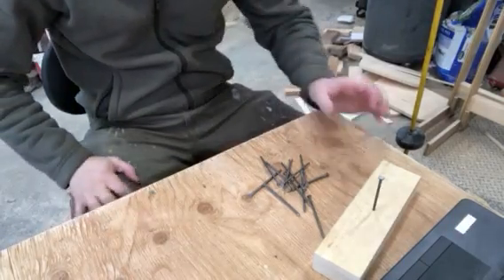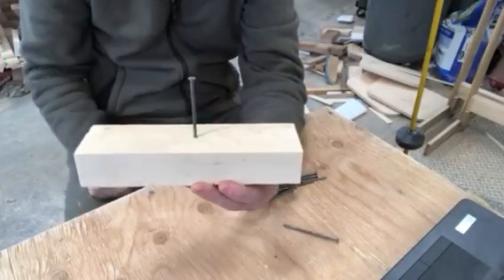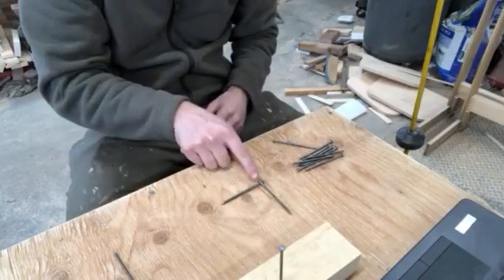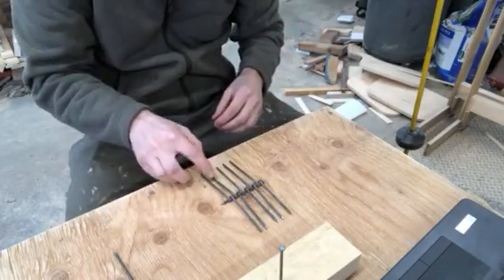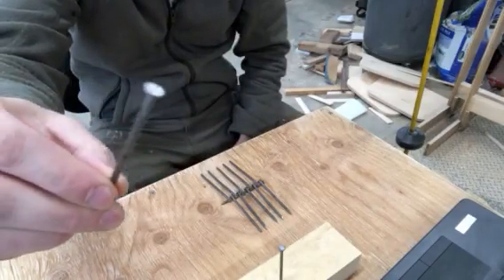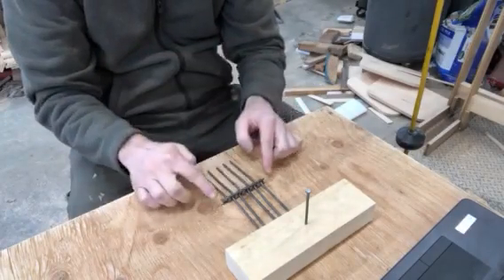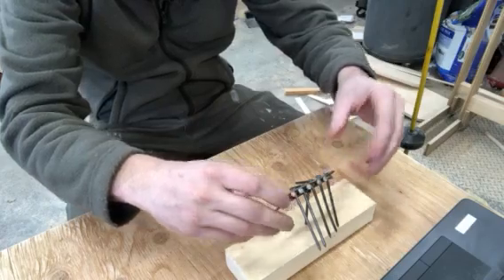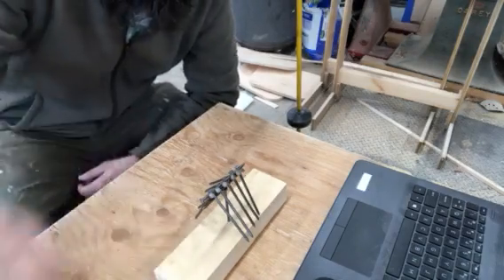How to balance 12 nails on one nail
In this video I show you how to balance 12 nails on top of one nail.